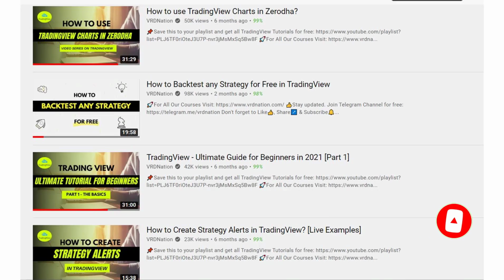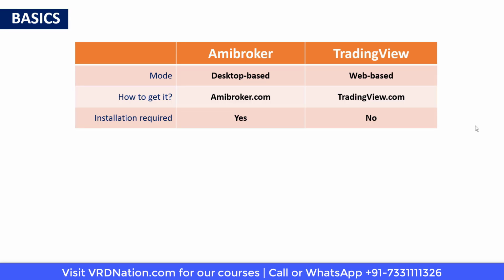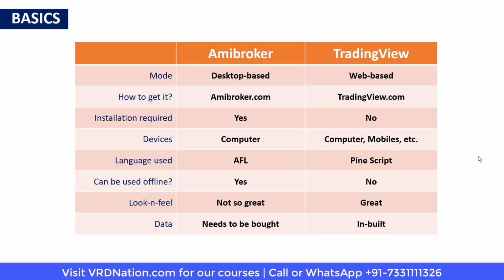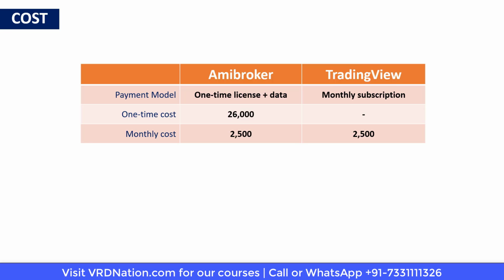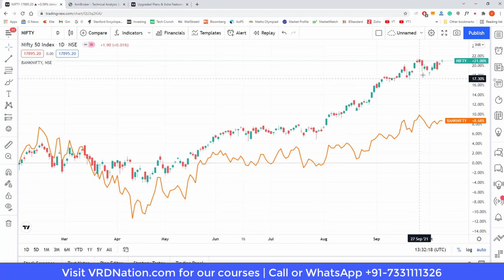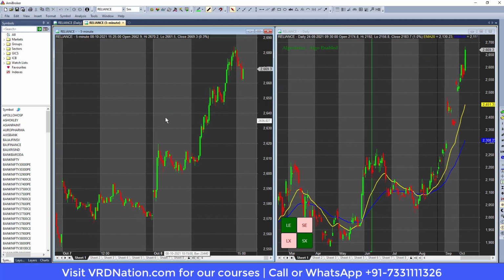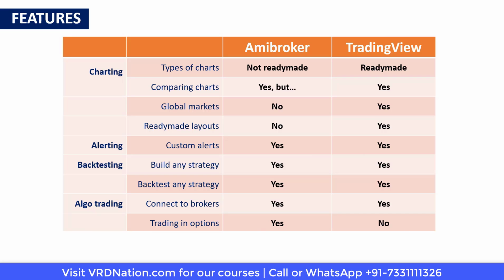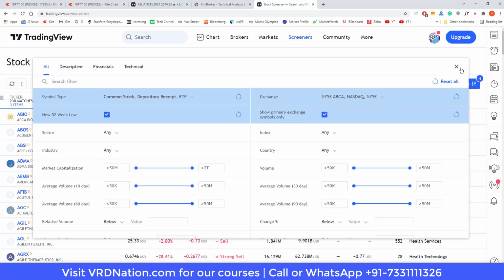Amibroker vs TradingView - Side by Side Comparison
Timelines

00:00 Introduction
01:57 Basic Differences
07:35 Cost Comparision
09:50 Core Features of Amibroker nad TradingView
21:09 Conclusion